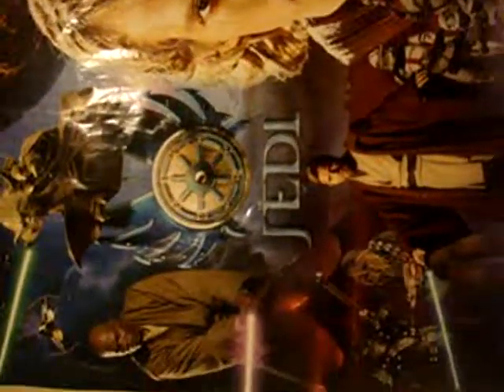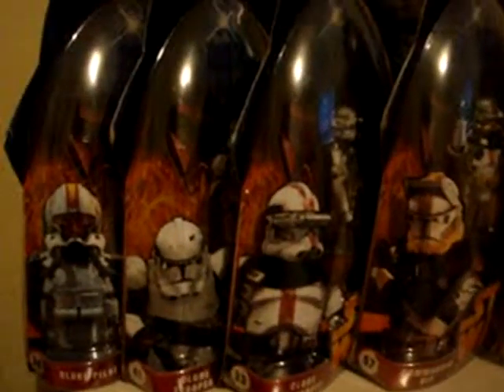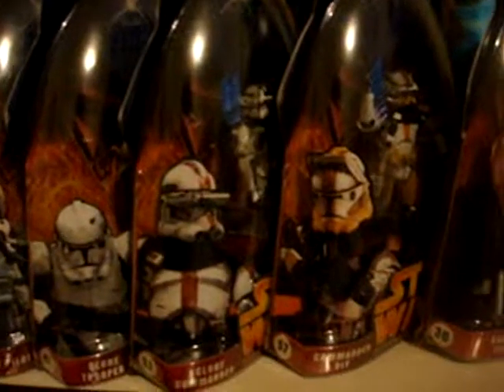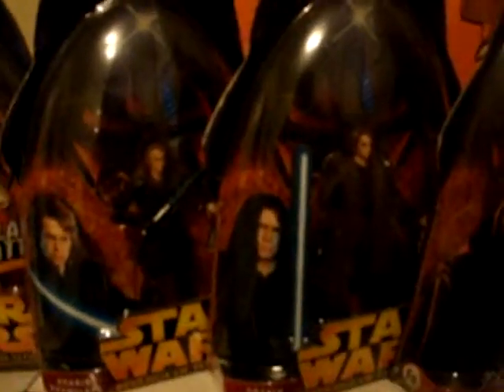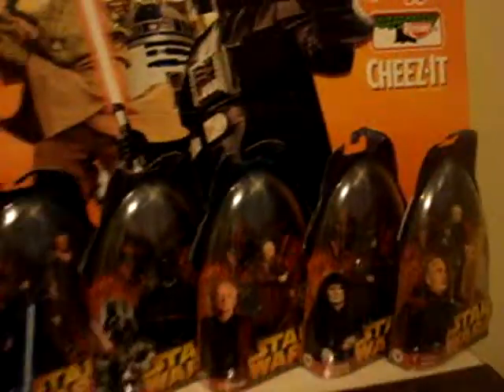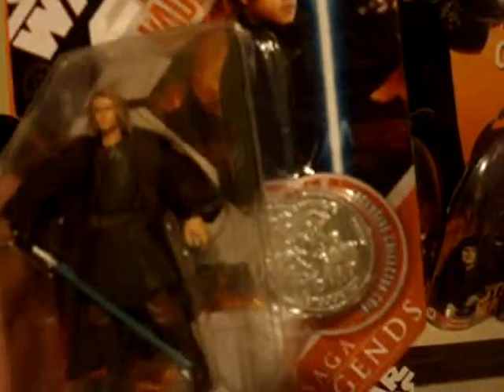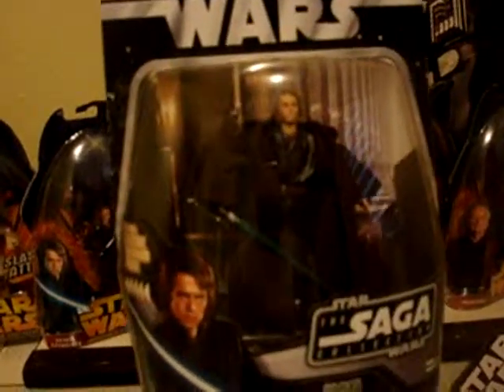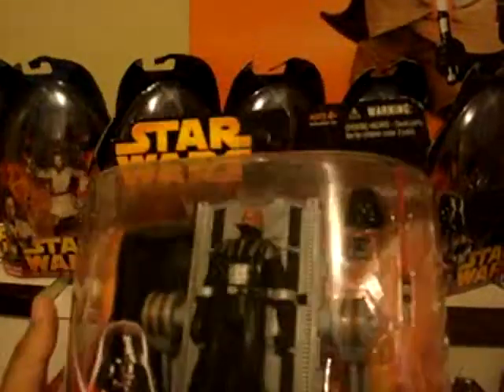Star Wars Ep. III action figure Preview 1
This is a preview of the action figures that I will review in the future. Comment and Rate..